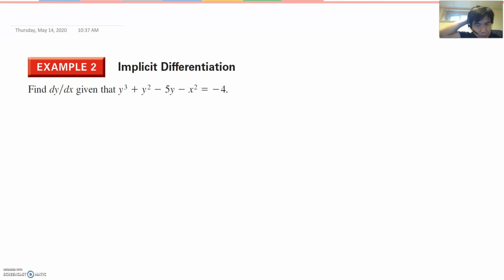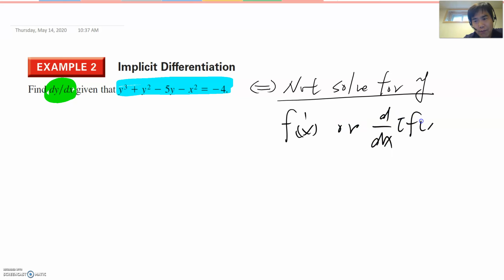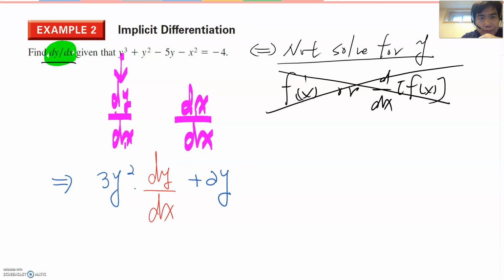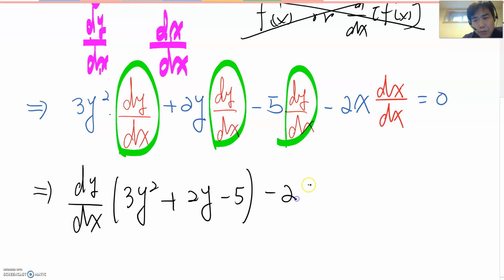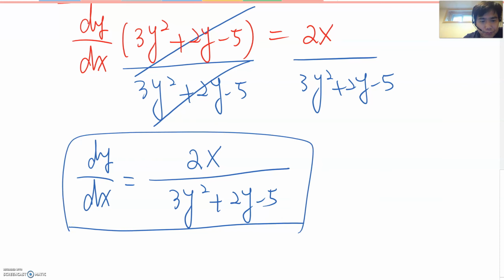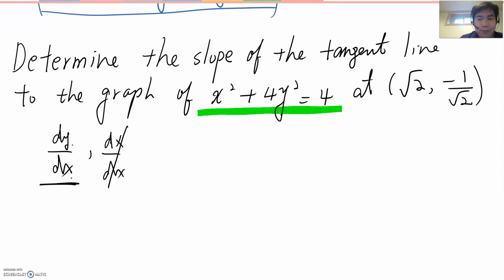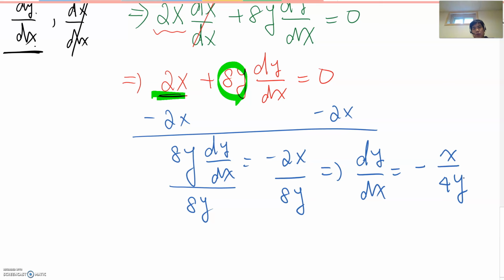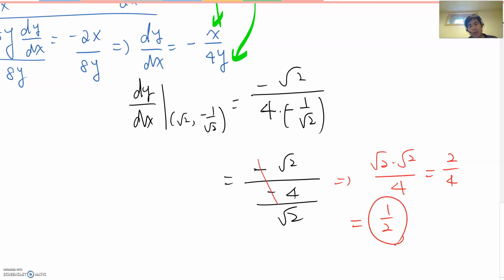Implicit differentiation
This video demonstrates to find the differentiation for non-function format. The method is defined as "Implicit Differentiation." This clip covers two different examples; one is to find differentiation of a non-functional equation, and , additionally, the other function covers how to find the slope of the tangent line